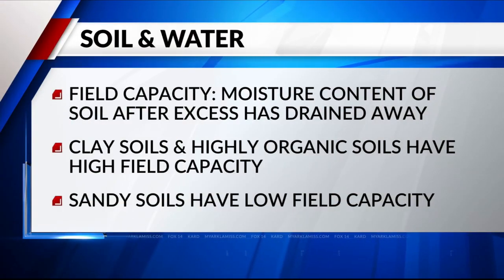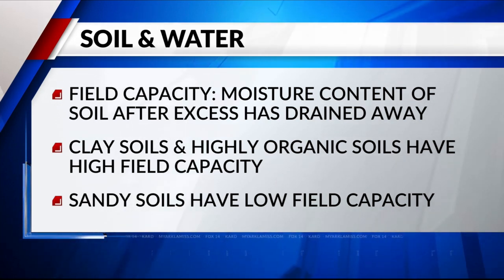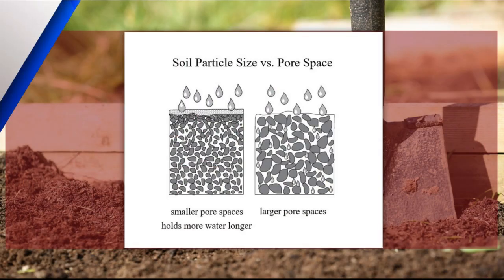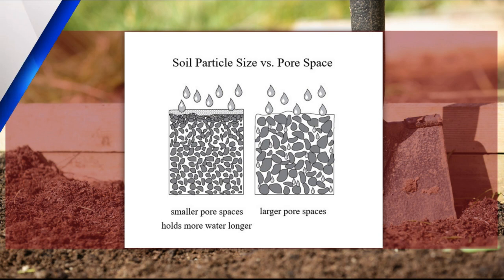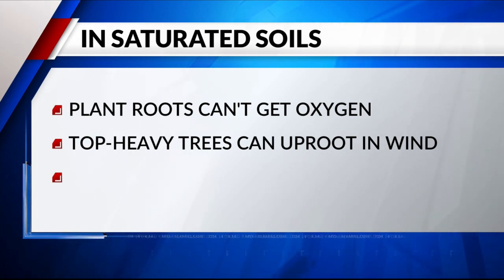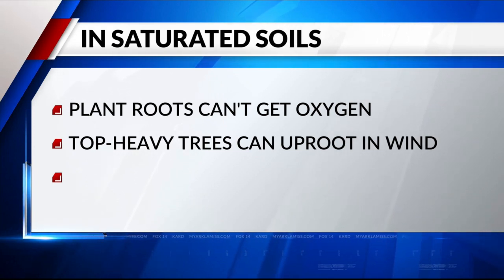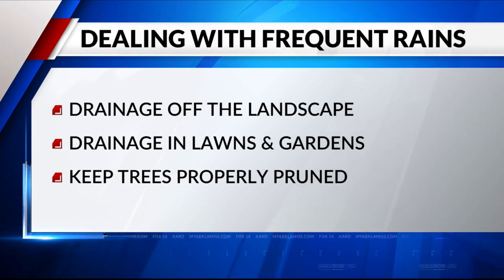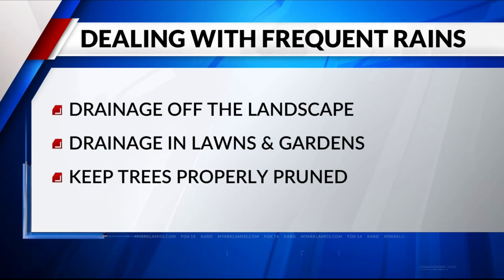Louisiana Living: In the Garden with Kerry Heafner